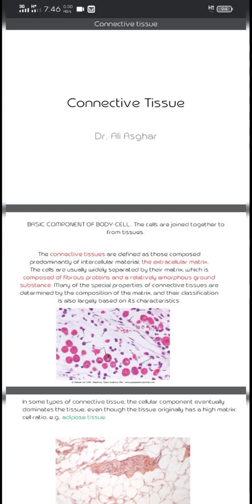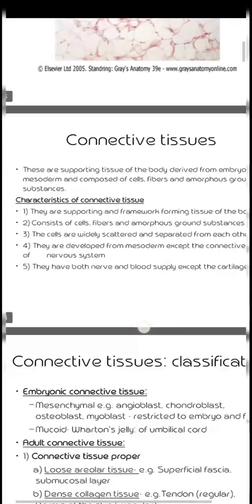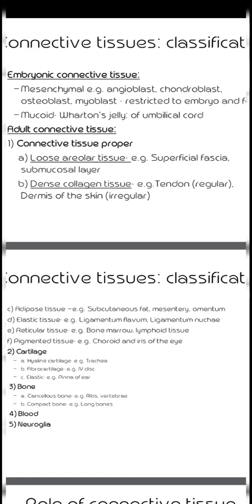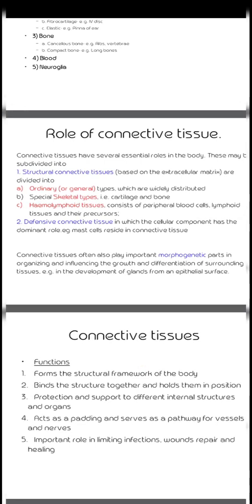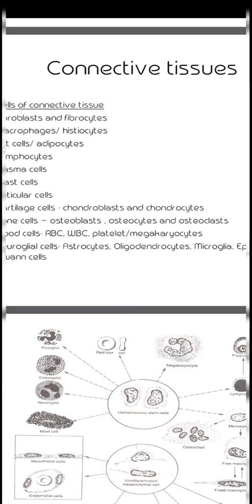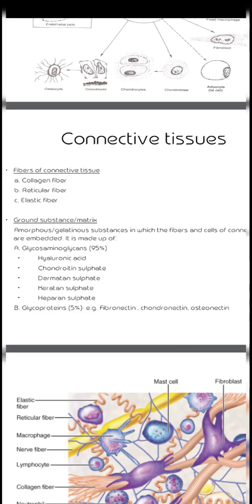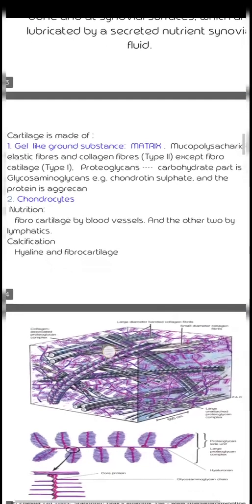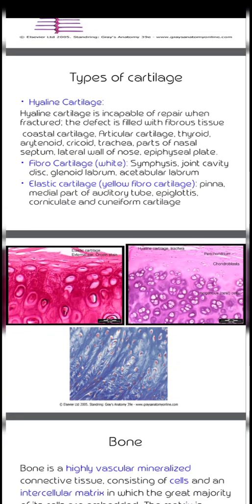Connective tissue part 1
Human tissues part 2